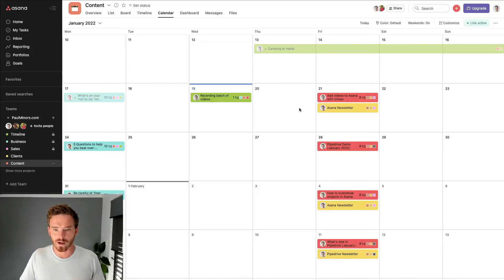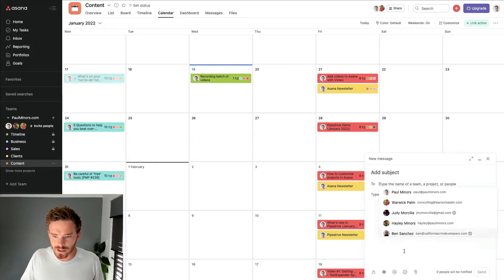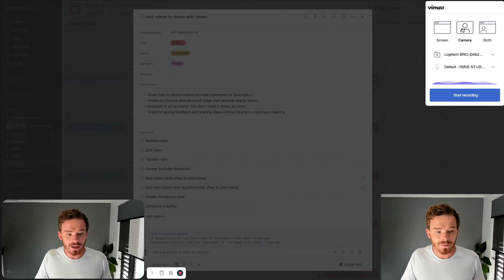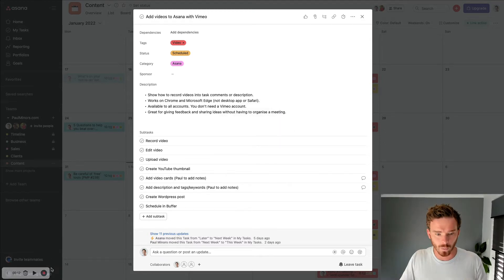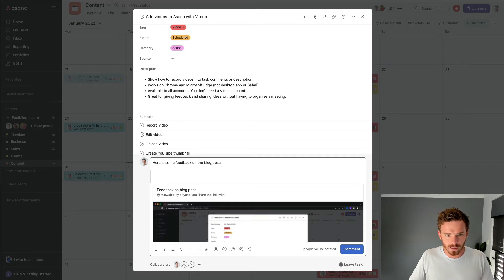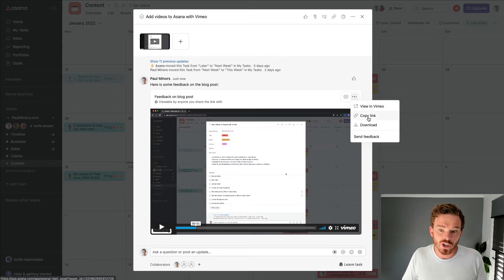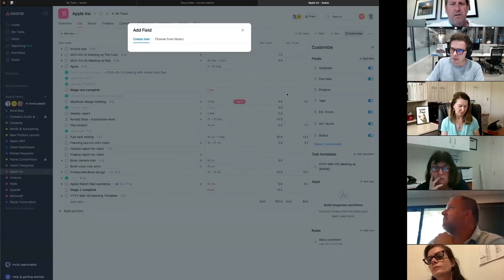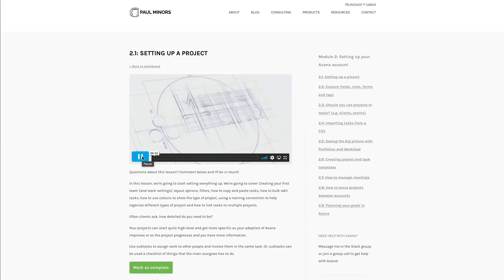Add videos to Asana with Vimeo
Sometimes, communicating via text just isn't enough. If a picture tells a thousand words, then a video tells ten thousand words.

Asana has just come out with a new feature that lets you easily record videos or screencasts which you can share via the comments or description in Asana. This is great for quickly sharing feedback or communicating a lot more information about a task. After you've shared your video, Vimeo will even produce a transcript so you can easily view the video content.  Currently, this is only supported when using Asana on Chrome or Microsoft Edge (and not in Safari or the desktop app).